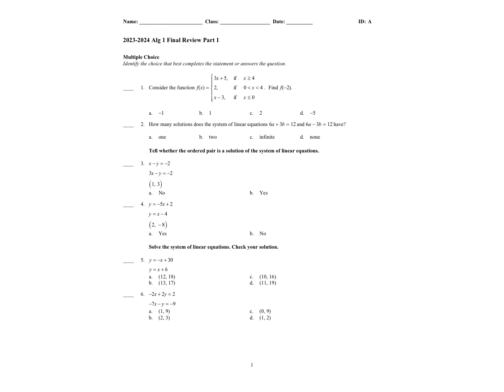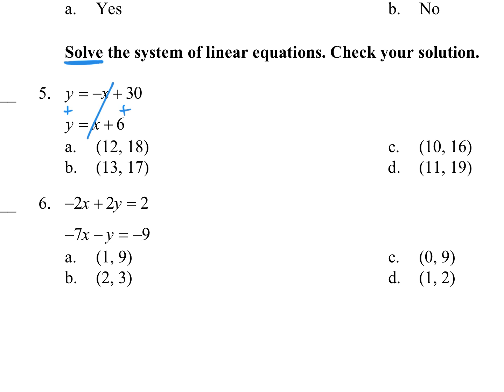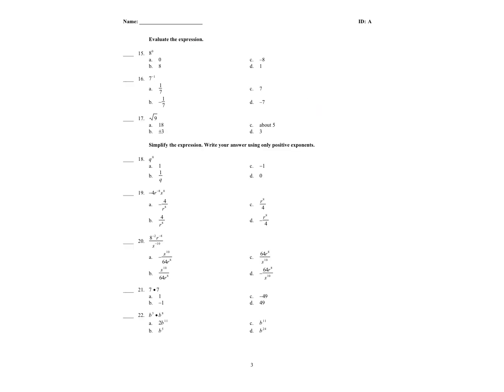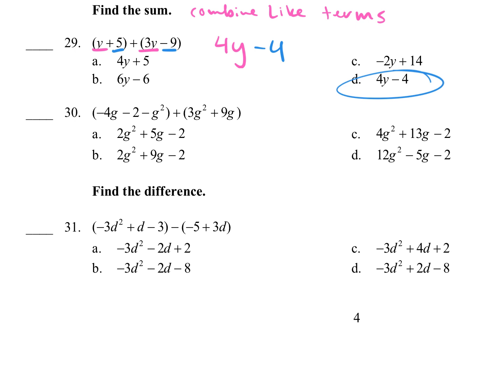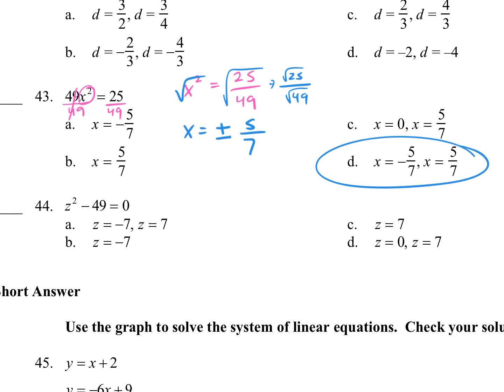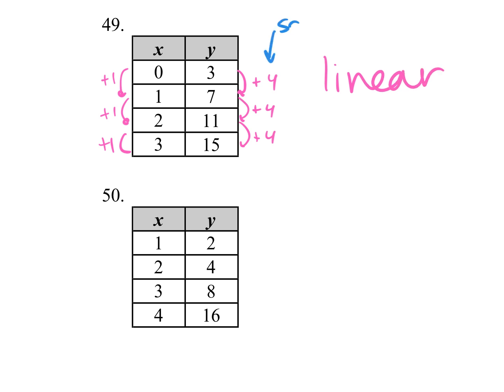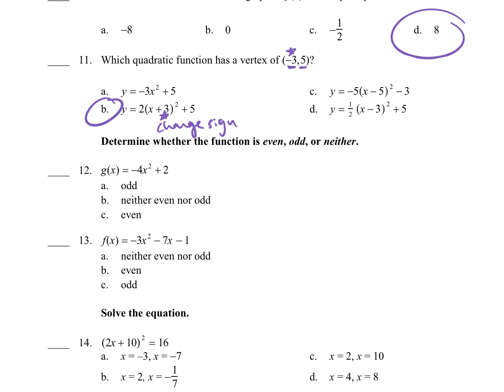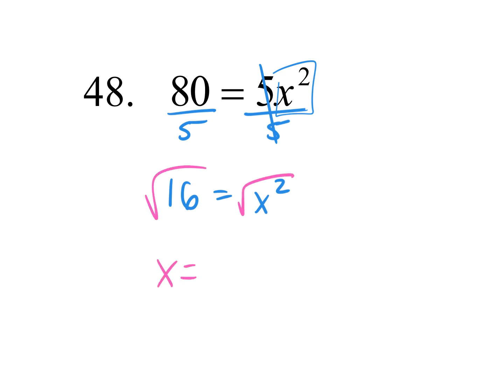Alg 1 Final review